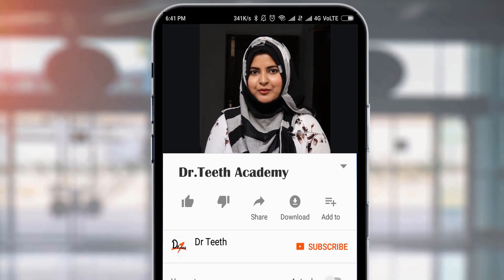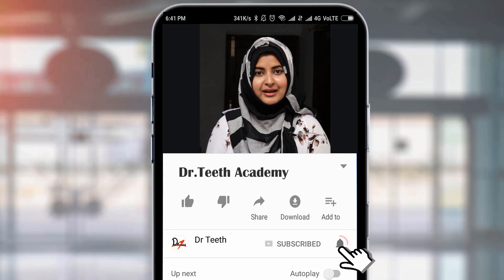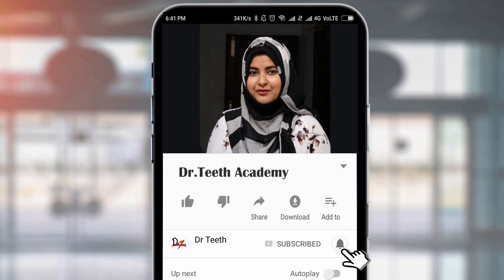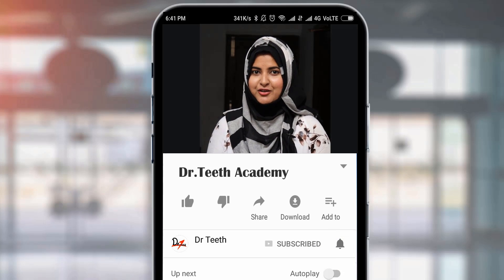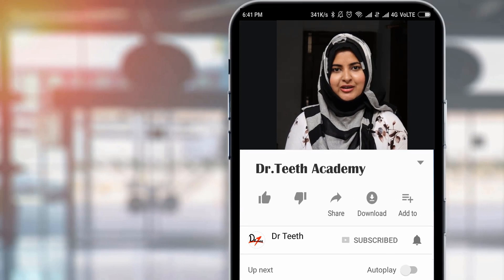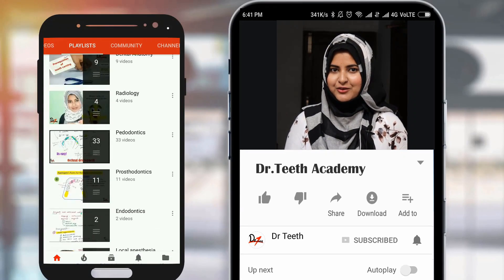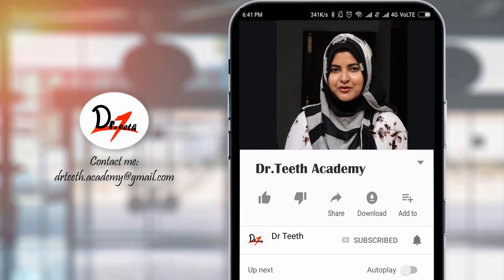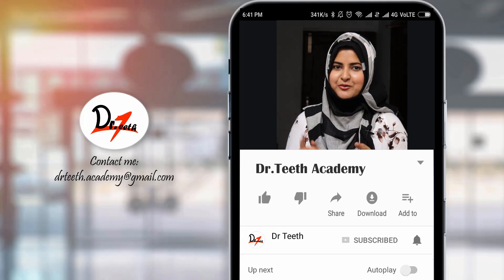Amelogenesis | It's EASY | Compiled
Amelogenesis is the formation of enamel and begins when the crown is forming during the advanced bell stage of tooth development, after the first layer of dentin is formed.

You can join our WhatsApp, telegram & Facebook groups too :)